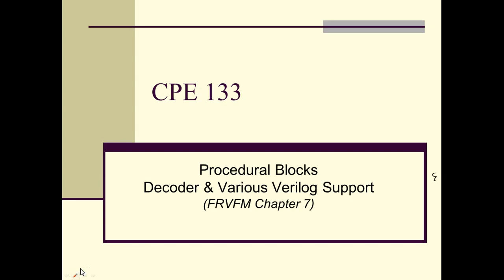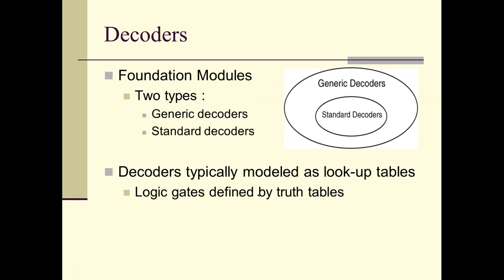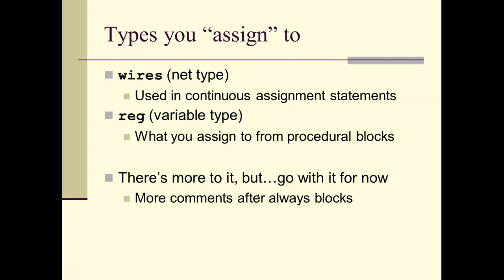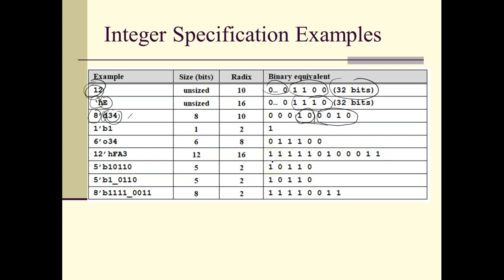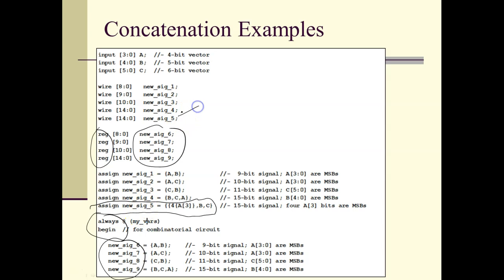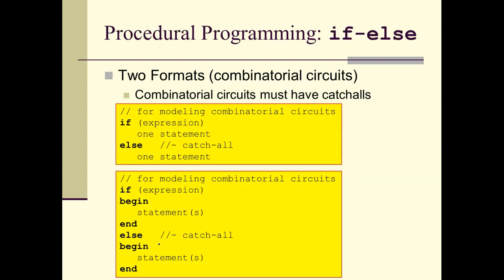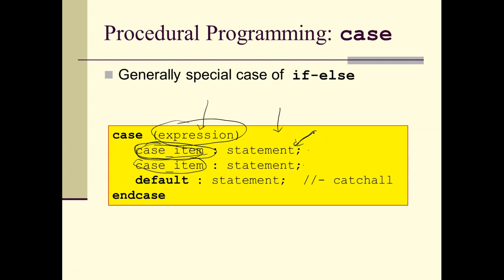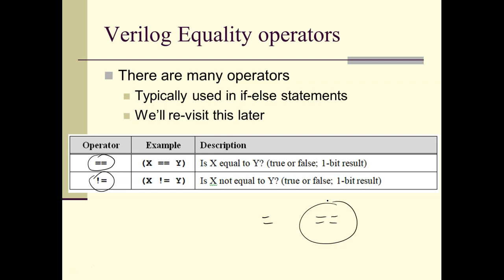CPE133_FRVFM_Chap_07_a